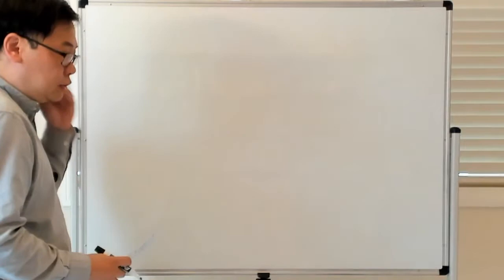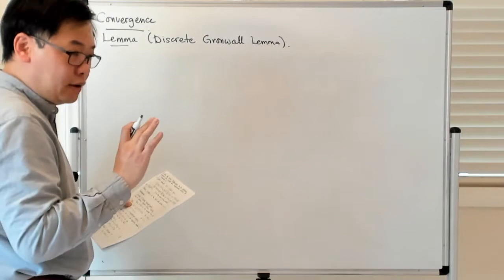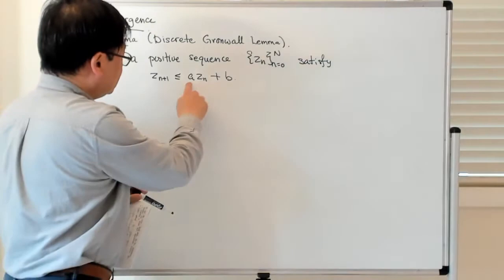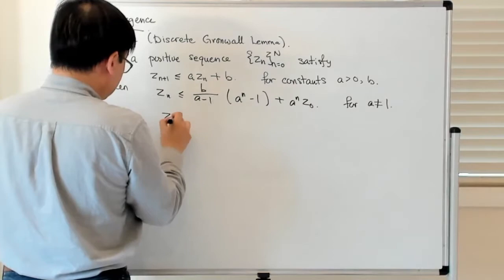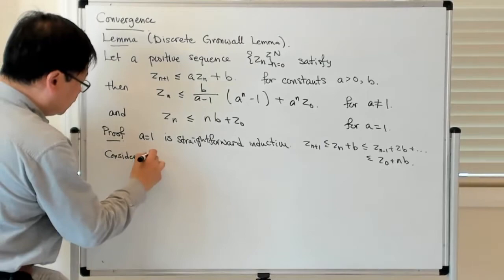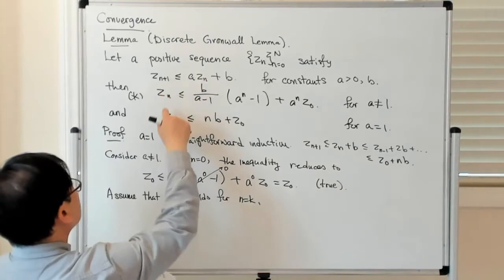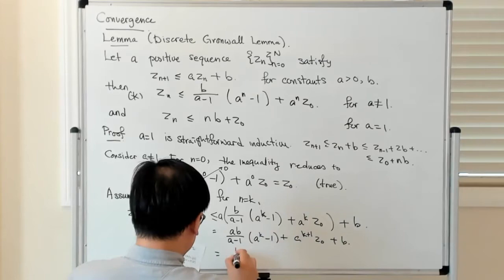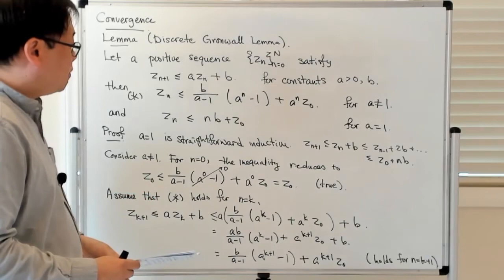Discrete Gronwall Lemma